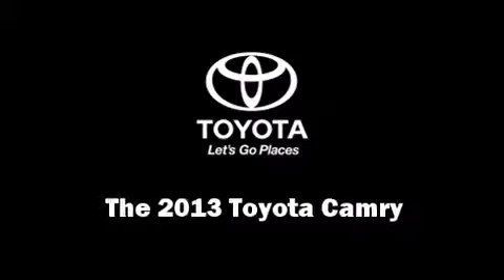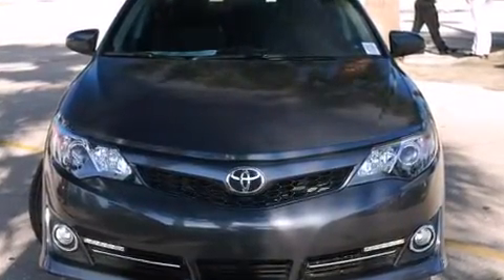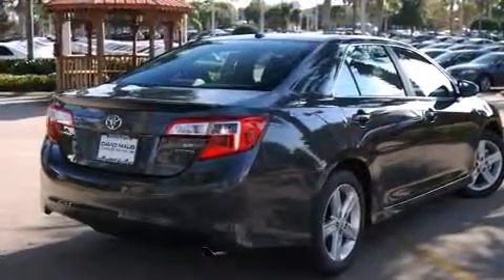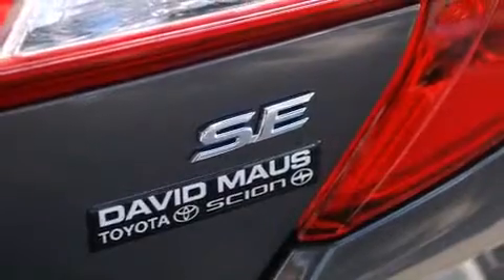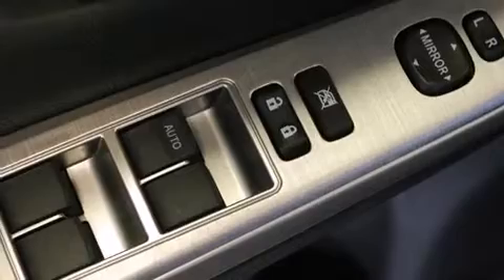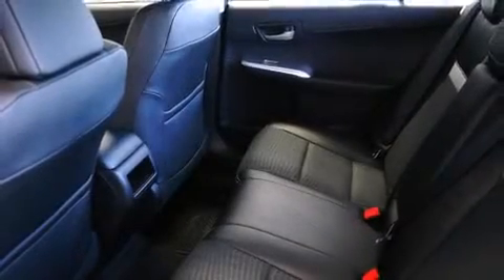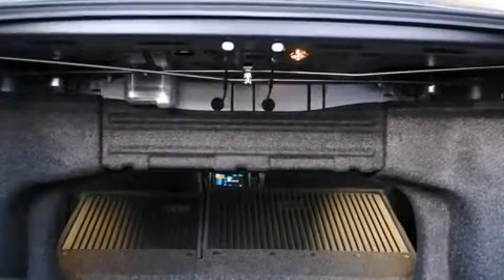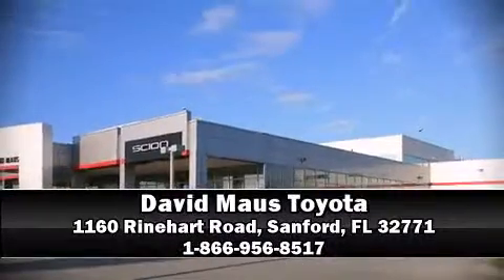2013 Toyota Camry SE in Sanford, FL 32771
Treat yourself to a test drive in the 2013 Toyota Camry. This 4 door, 5 passenger sedan offers the latest in technological innovation and style. It features an automatic transmission, front-wheel drive, and a 2.5 liter 4 cylinder engine. Toyota paid particular attention to efficiency and practicality with the following features: 1-touch window functionality, variably intermittent wipers, a trip computer, tilt and telescoping steering wheel, power windows, cruise control, and more. Audio features include a CD player with MP3 capability, and 6 speakers, enhancing the audio experience throughout the interior. Toyota also prioritized safety and security by including: head curtain airbags, front and rear SIDE impact airbags, traction control, brake assist, a panic alarm, and 4 wheel disc brakes with ABS. Various mechanical systems are monitored by electronic stability control, keeping you on your intended path. Our team is professional, and we offer a no-pressure environment. They'll work with you to find the right vehicle at a price you can afford. We are here to help you.